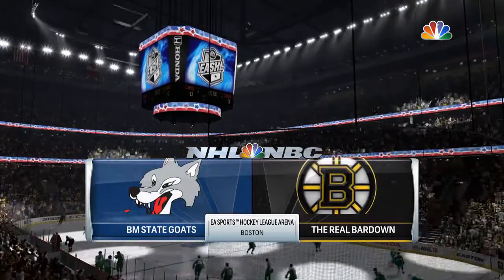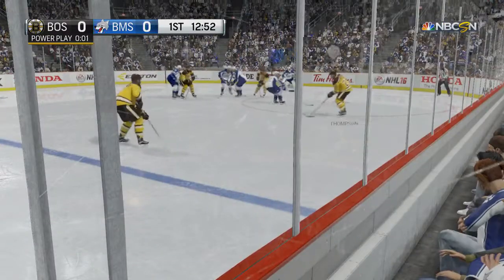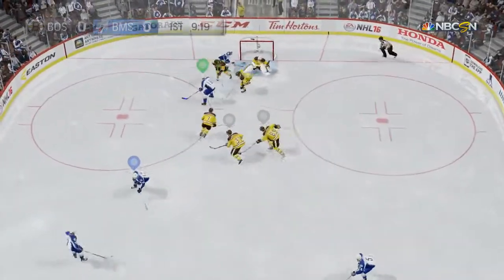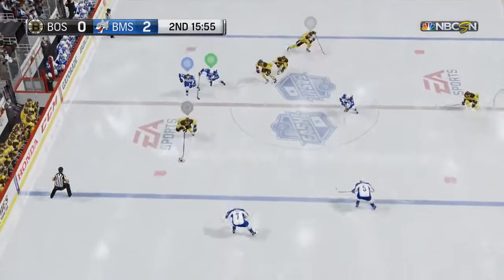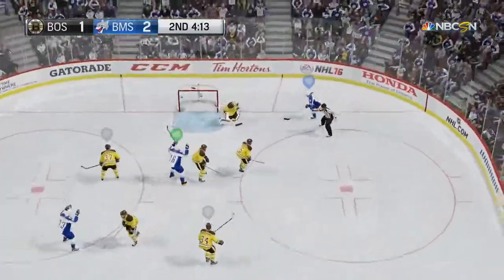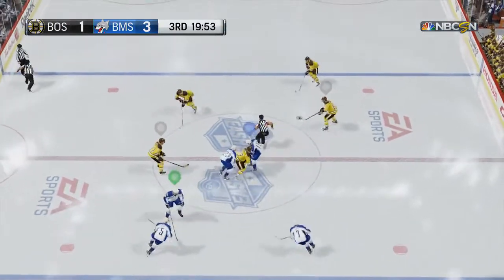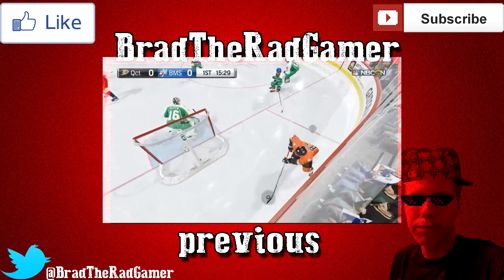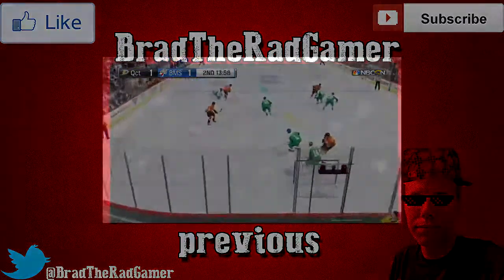NHL 16: EASHL - Making People Rage Quit (Highlights BM State Goats)